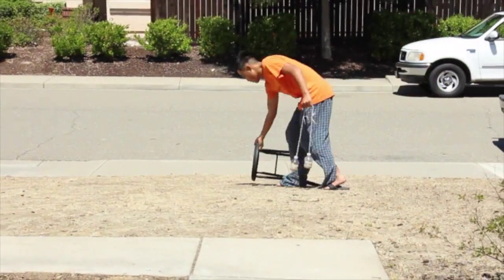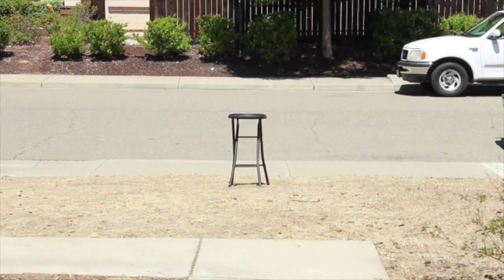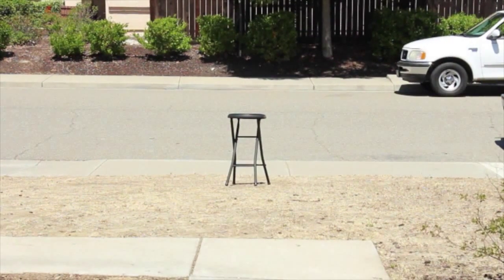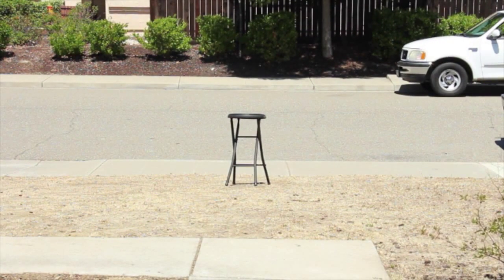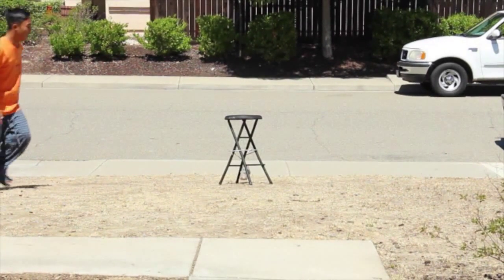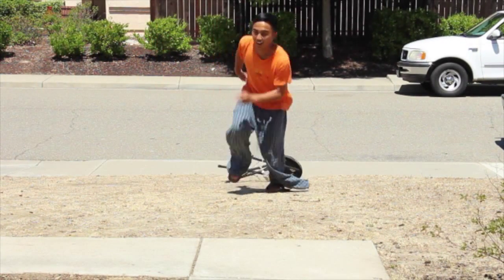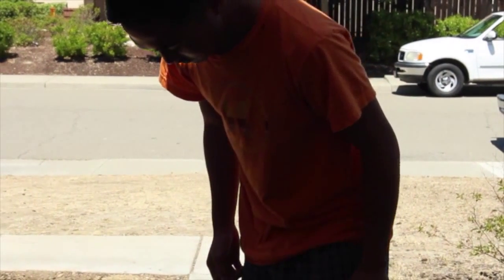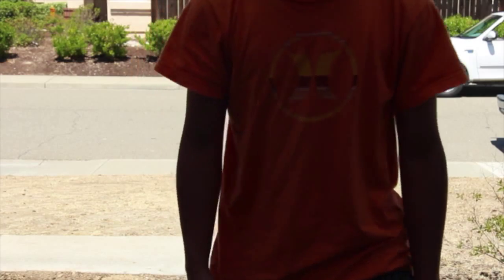Throwing Bola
This video is about bola